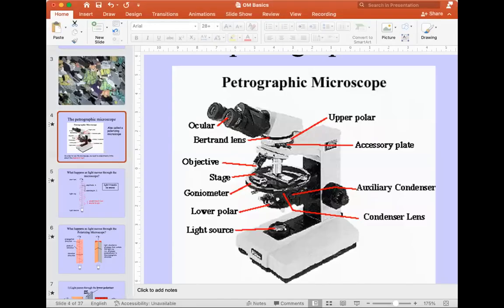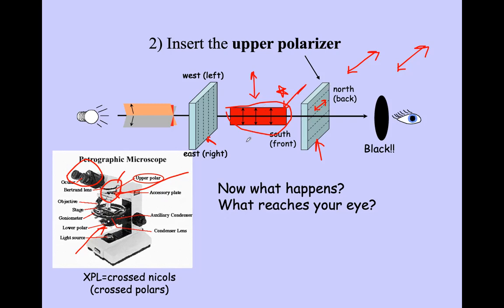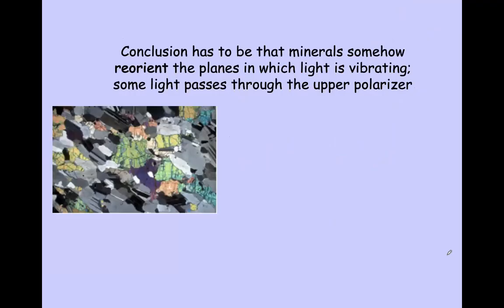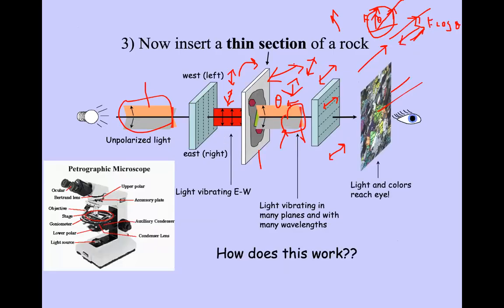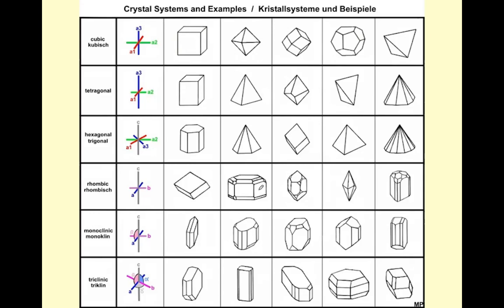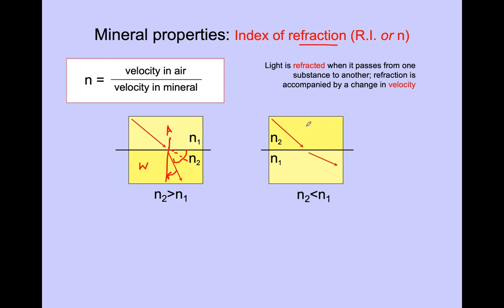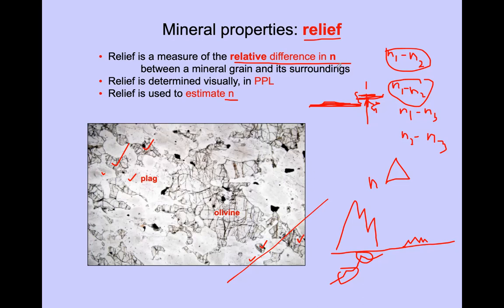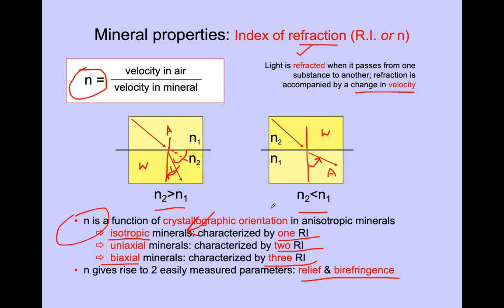Optical Mineralogy Lecture-3